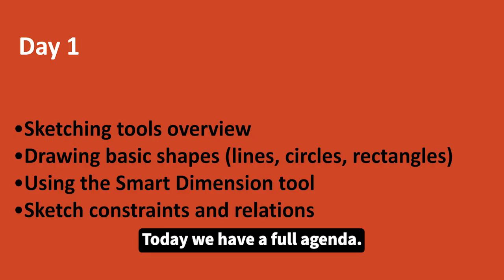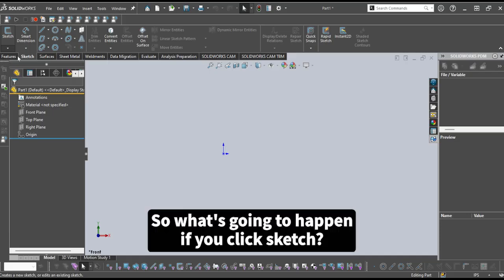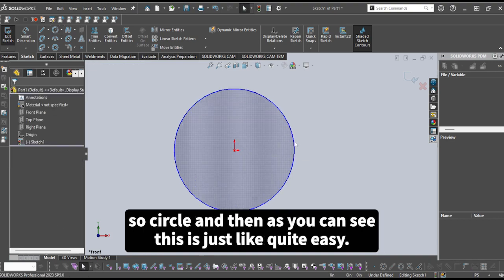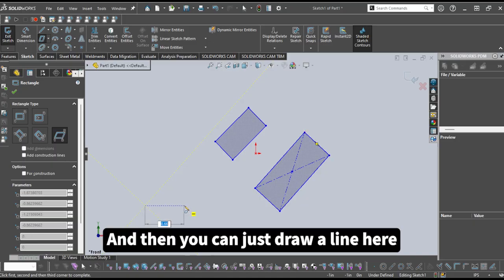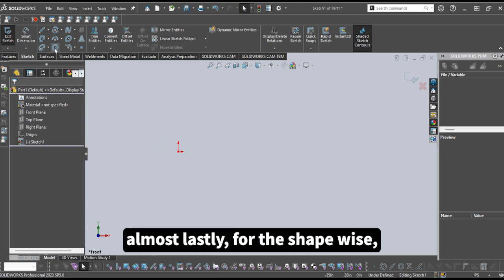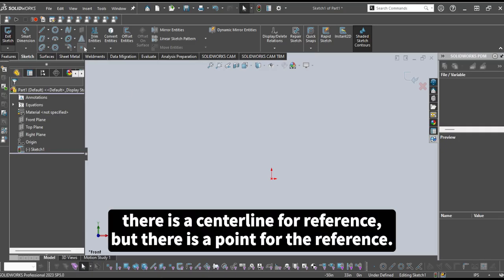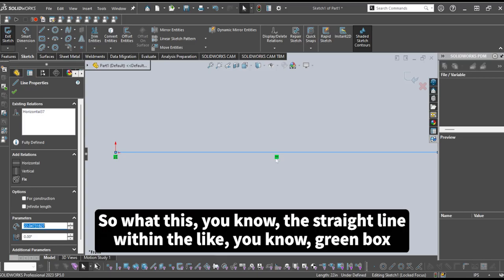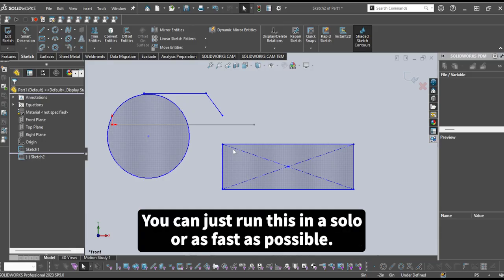SolidWorks Basic Tutorial - Day-1 [Sketch]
Welcome to your 7-day journey to accomplish CSWA Certification! 🎉

Are you an absolute beginner looking to learn SolidWorks from scratch? You're in the right place! In this comprehensive 7-day tutorial series, we'll guide you through every essential step, ensuring you gain the skills and confidence to use SolidWorks like a pro.

Step-by-Step Instructions: Easy-to-follow tutorials for every skill level.
Practical Examples: Learn by doing with hands-on projects.
Lifetime Skills: SolidWorks is an industry-standard tool—master it here!
Whether you're pursuing a career in engineering, design, or just want to enhance your CAD skills, this series is perfect for you!

Let's start your SolidWorks journey together. See you in the first lesson!